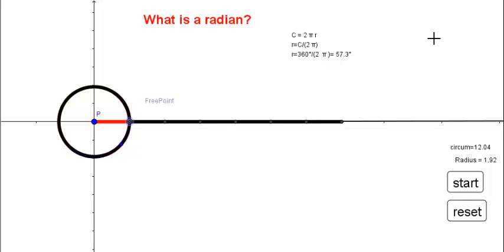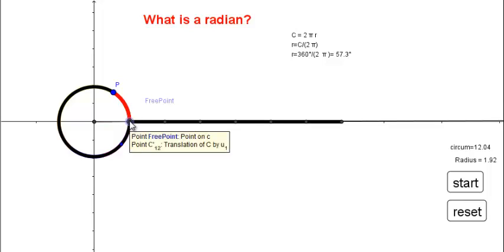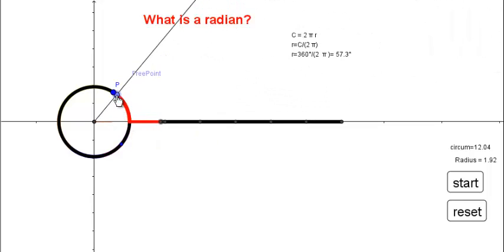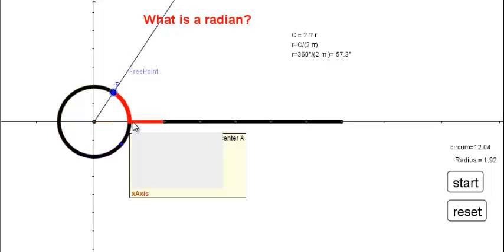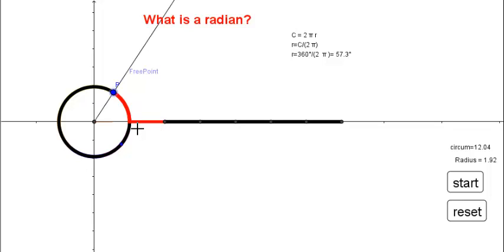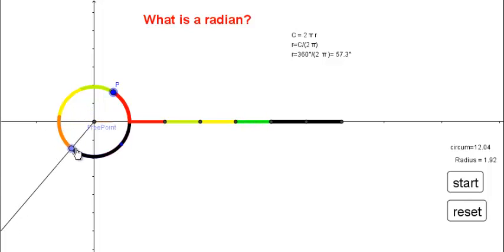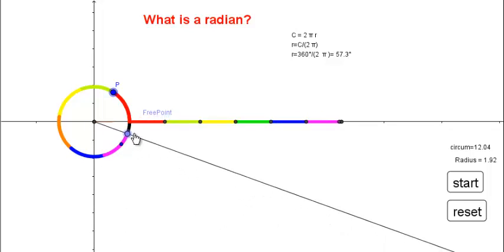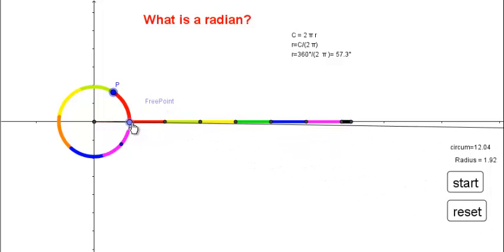radianvideo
radians as radii of a circle